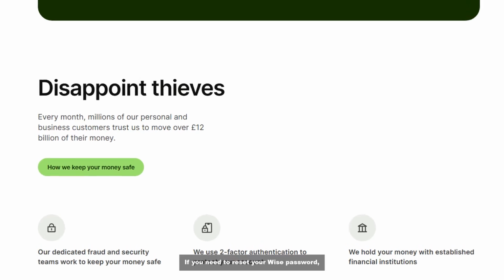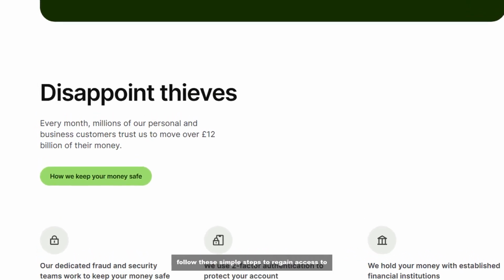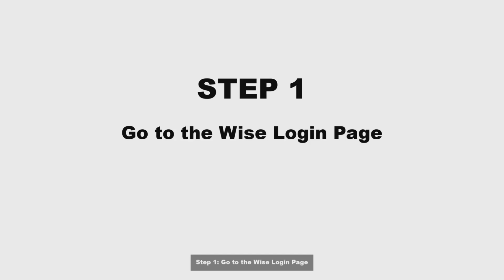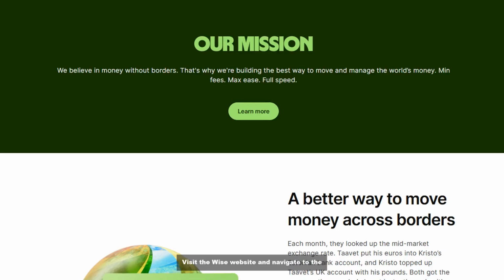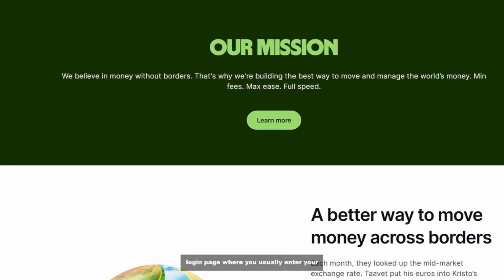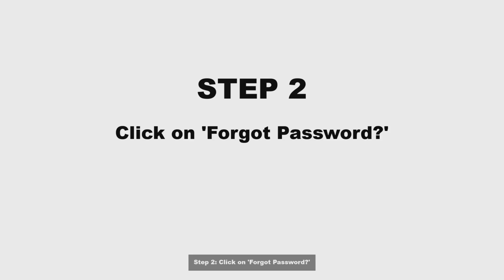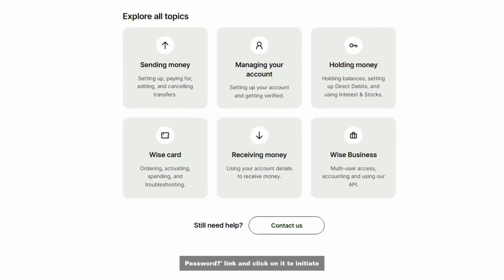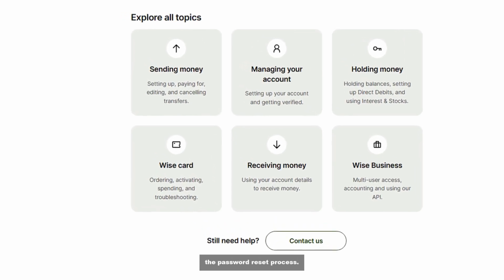How To Reset Wise Password 2025 (2026)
In this video, we will guide you through the steps on how to reset your Wise password in 2025. Whether you've forgotten your password or just need to update it, we've got you covered with easy-to-follow instructions.